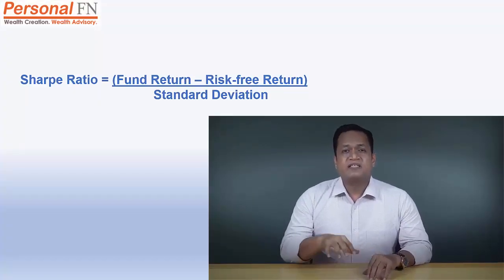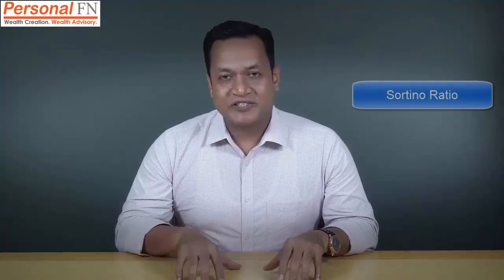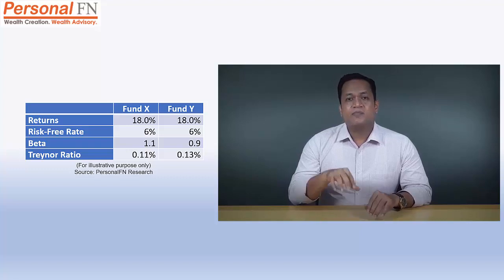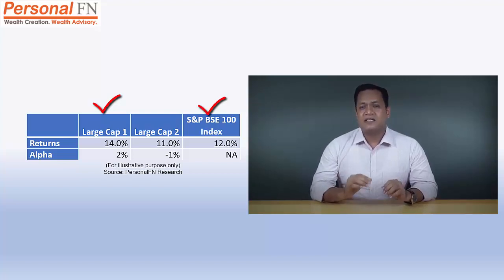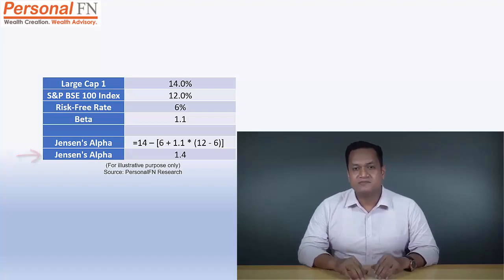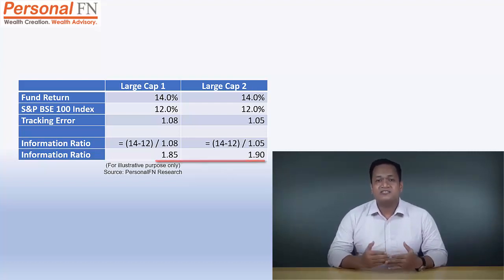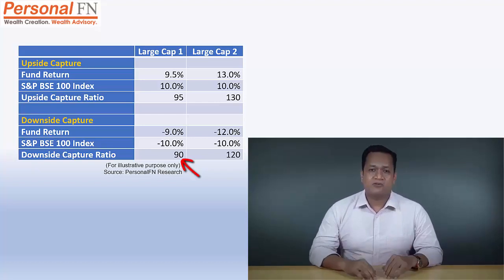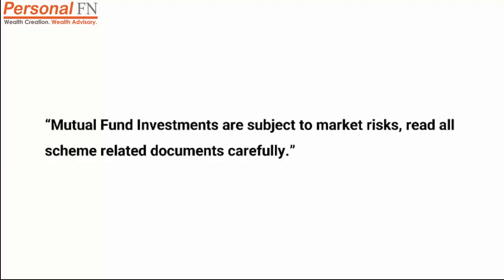7 Ratios You Can Use to Measure the Risk Level of Mutual Funds and Identify the Best Funds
Investors often fail to consider the risk that the mutual fund is exposing them to. After all risk and return are the two sides of the same coin.

In mutual fund investments, too, higher returns are generally associated with higher risk. So how can one calculate the risk level of mutual funds and whether they are able to generate fair returns for the level of risk taken?

In this video, Vivek Chaurasia, the Head of Research at PersonalFN will tell you about various ratios you can use to quantify the risks related to mutual fund investment and identify the best mutual funds to invest in.

*Registration granted by SEBI, Membership of BASL and certification from NISM in no way guarantee performance of the intermediary or provide any assurance of returns to investors.